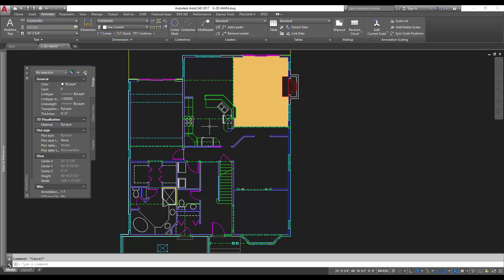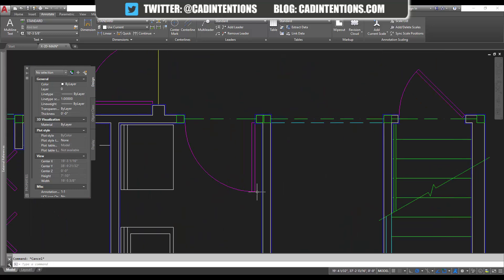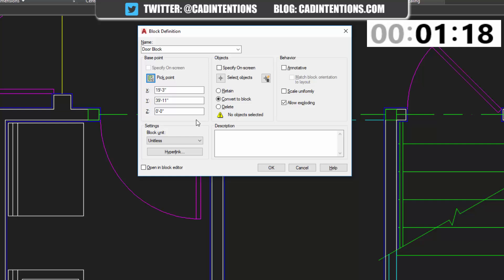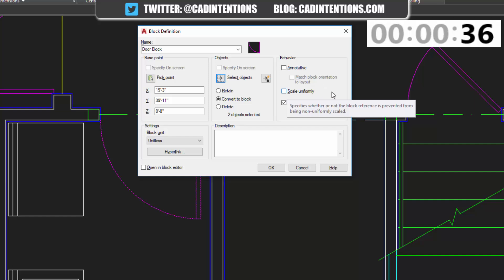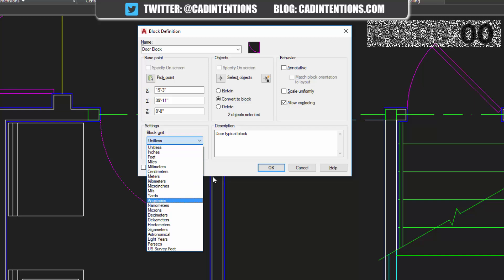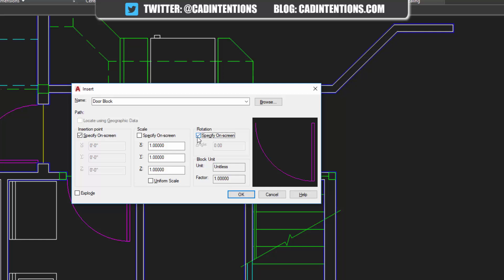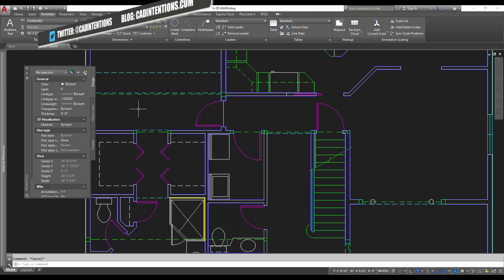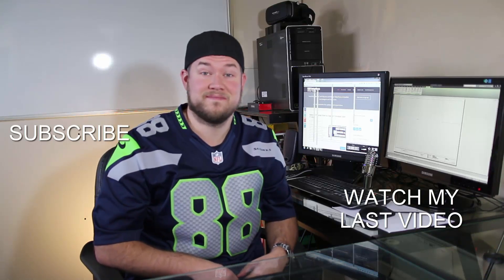AutoCAD Block Tutorial: How to Make a Block Quick and Easy! - 2 Minute Tuesday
Hey Everybody,

Brandon here, back with a new 2 minute tuesday video! In todays video I go over creating a block in two minutes (or roughly! hah maybe a few minutes long today, but I tried)

Using the block command you can quickly and easily create a block of any objects you'd like to repeat or easily edit later in autocad. You can also quickly  select all and count how many blocks of a certain type are in your drawing.

check out my go to fix for the issue in the video and make sure you let me know how it works for you!

Specs:
PROCESSOR: Intel® Core™ i7-6700K @ 4.4GHz-Hi-Perf.
MEMORY: 16GB DDR4 @ 3000MHz
GRAPHICS: NVIDIA® GeForce® GTX 1080 OC 8GB
HDD: 512GB Solid State Drive NVMe Samsung® 950 PRO
POWER: 850W Rosewill® Glacier 850M